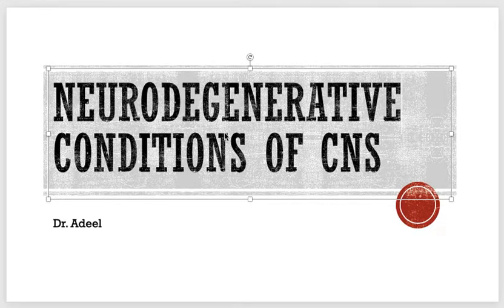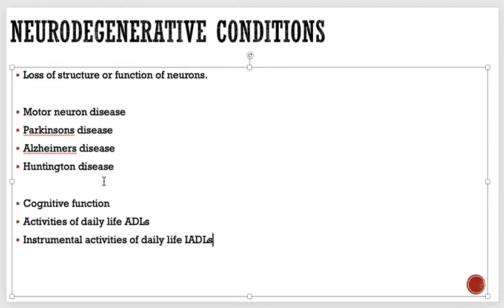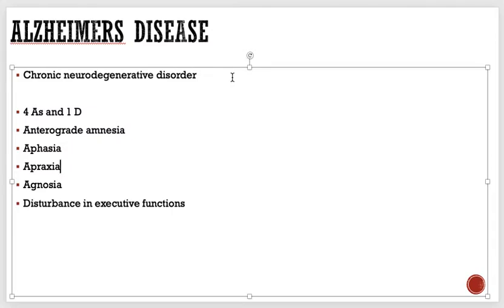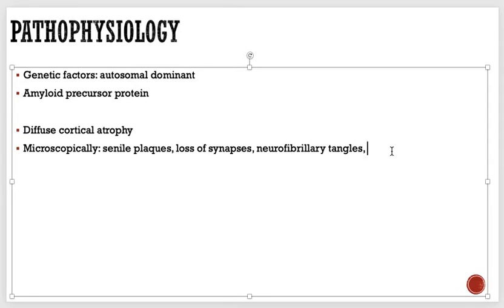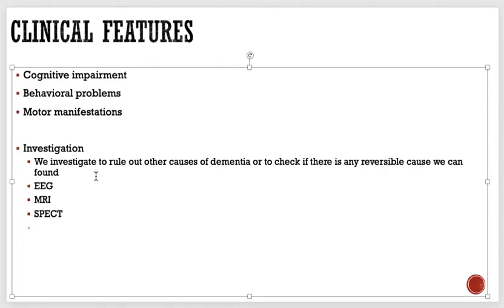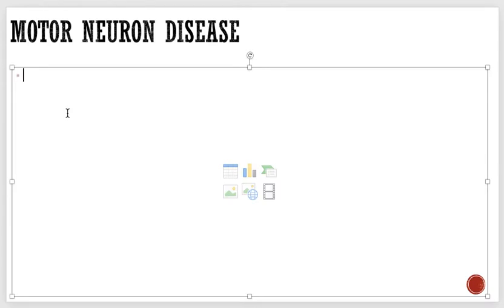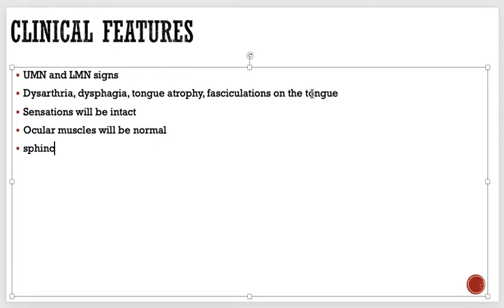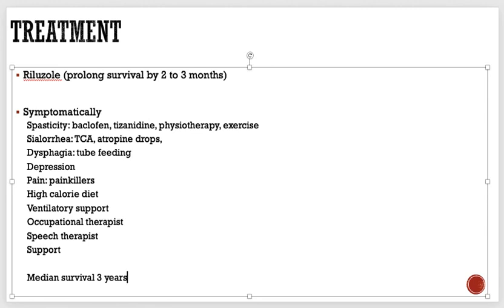Neurodegenerative conditions of nervous system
Online lecture about Neurodegenerative conditions of nervous system in this part. Video is done on power point. I am not professional in editing and not using any special equipment to record. so excuse please.…